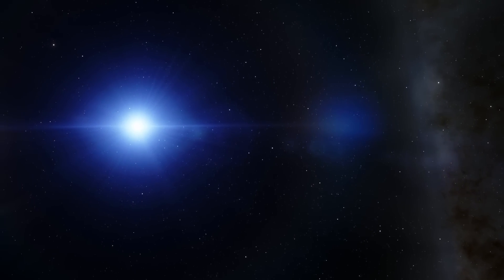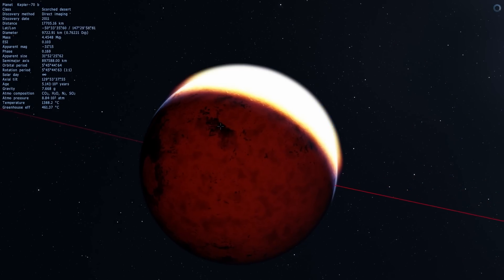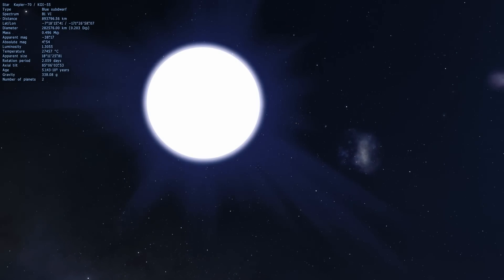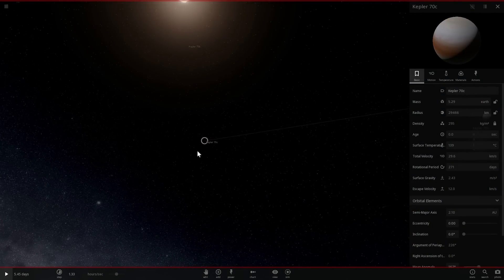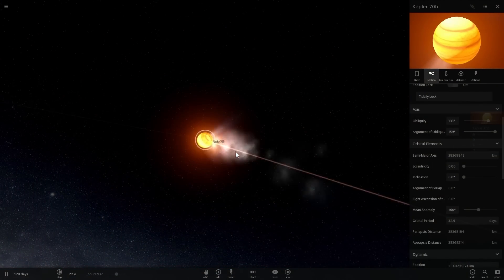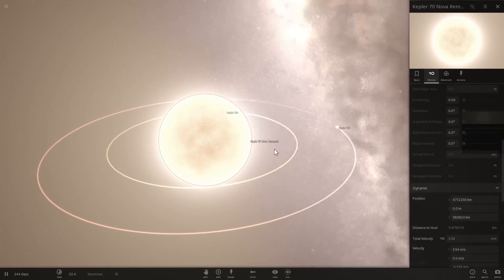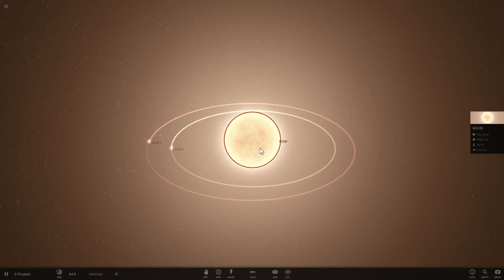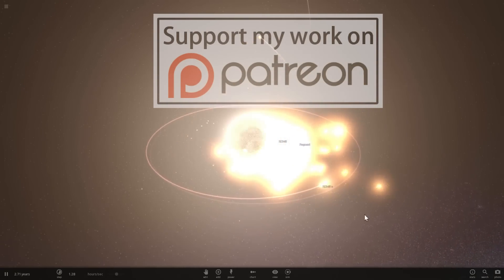Kepler 70b - Hottest Exoplanets of a Blue Subdwarf - Space Engine/Universe Sandbox 2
In this video, we will talk about the hottest exoplanets we found and the planets around Kepler 70 that have the shortest orbits...ever.